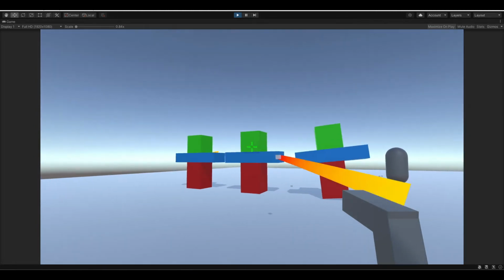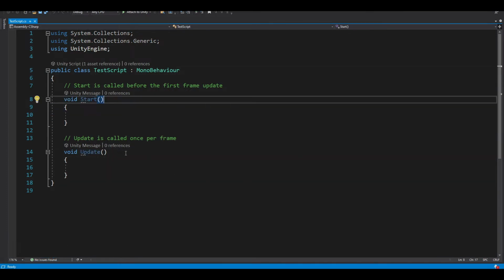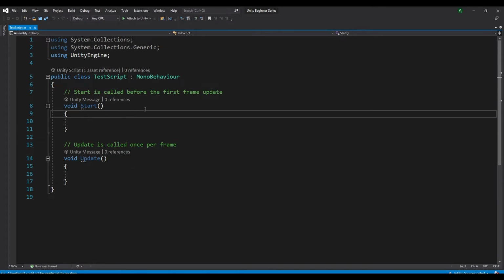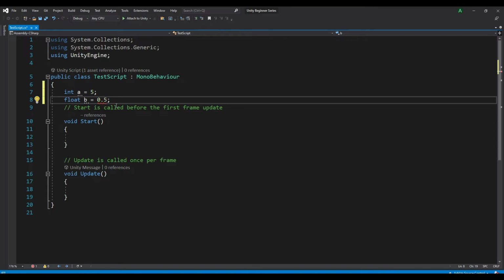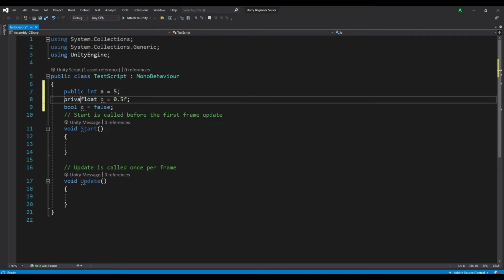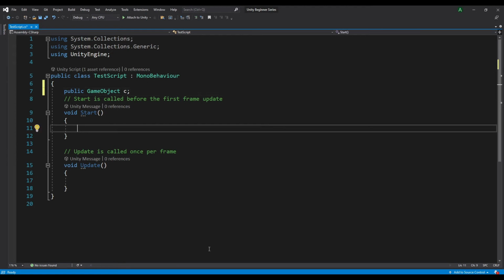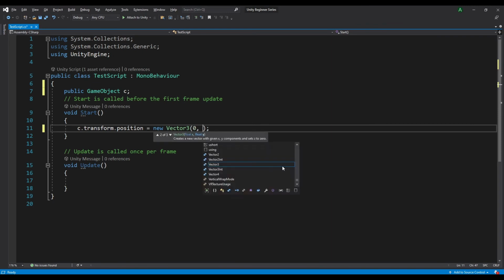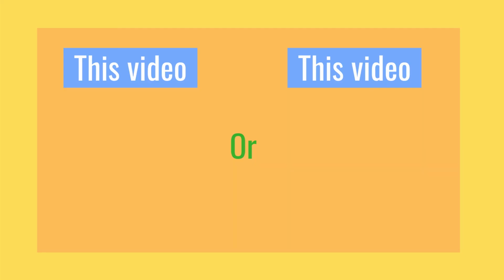How to Begin Scripting with Unity Game engine! EP2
In this video, I make...